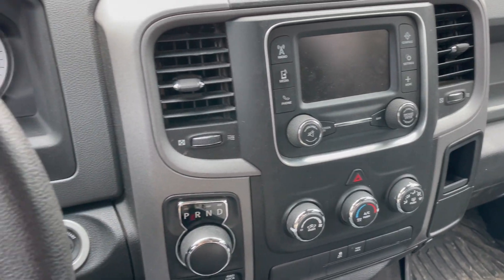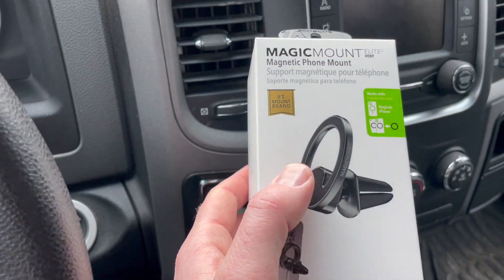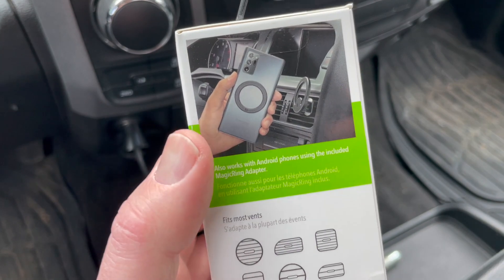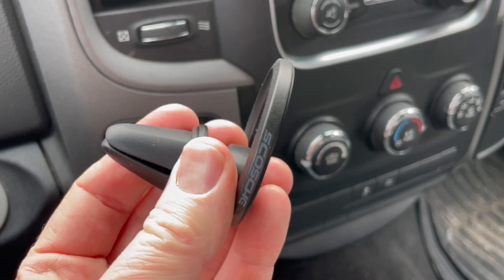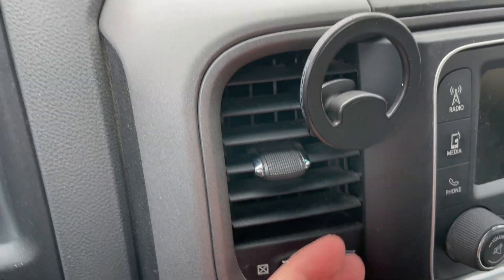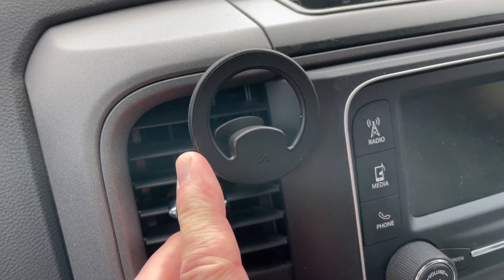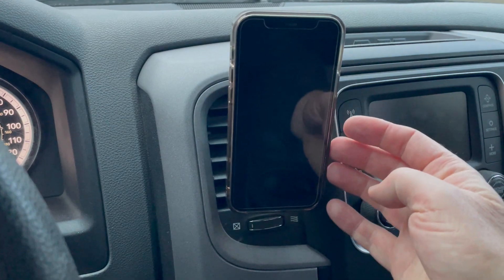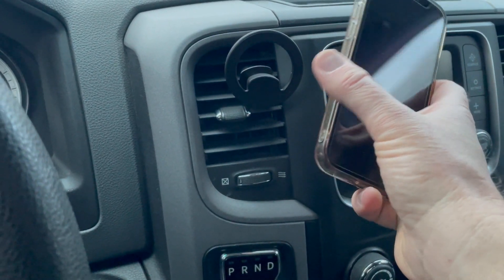2 Reasons Why This is My Favorite Cell Phone Mount